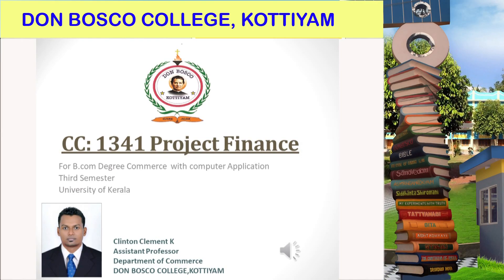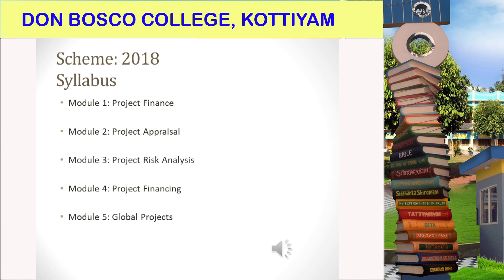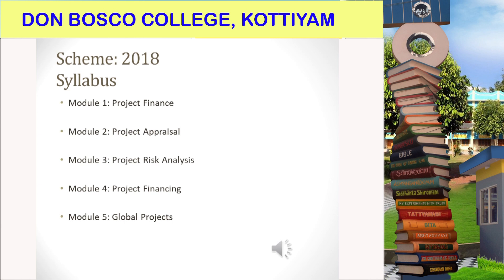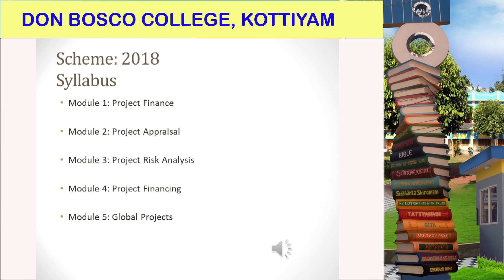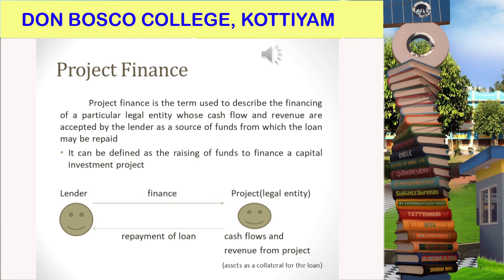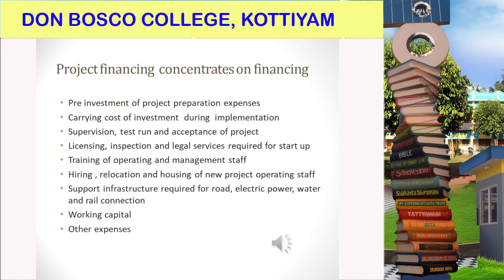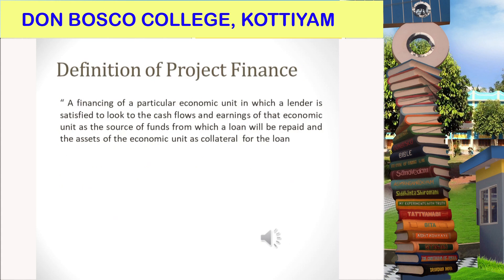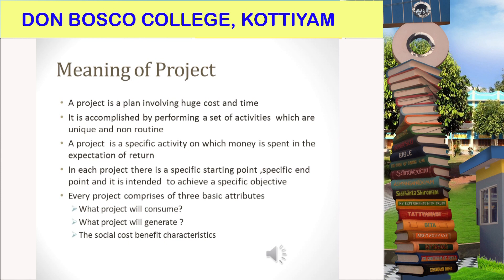Project Finance : Lecture 1 (Introduction)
Introductory lecture for the paper Project Finance, prescribed syllabus for B com Commerce with Computer Applications, Semester 3.